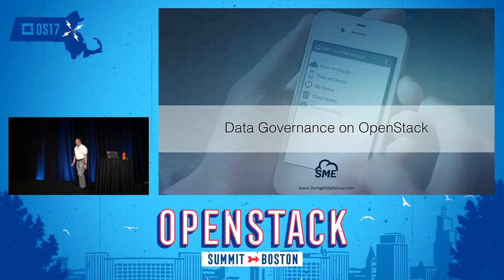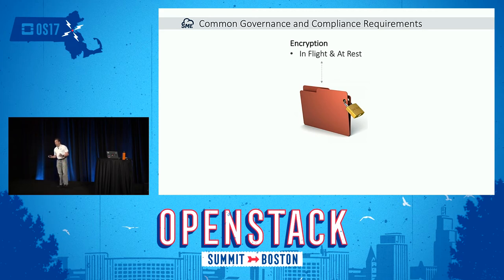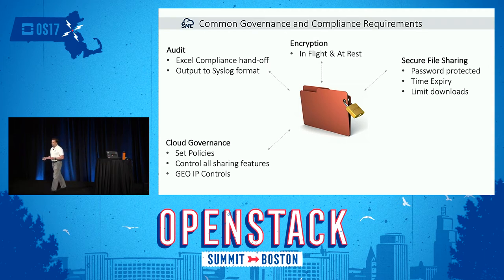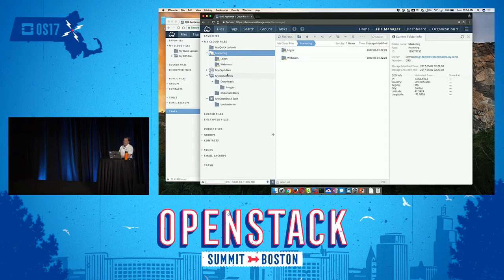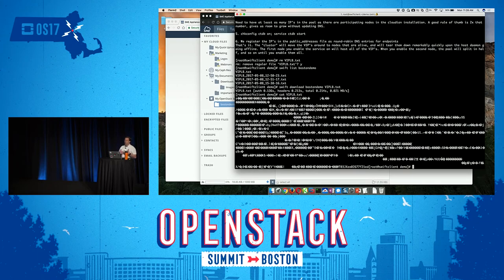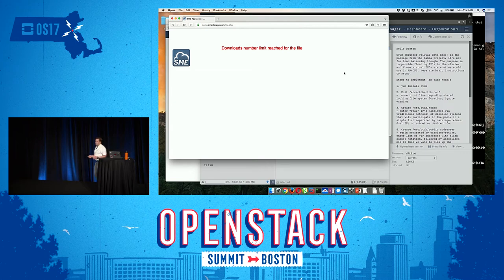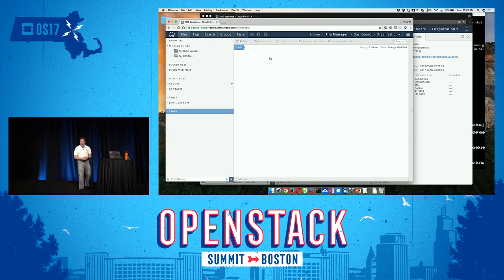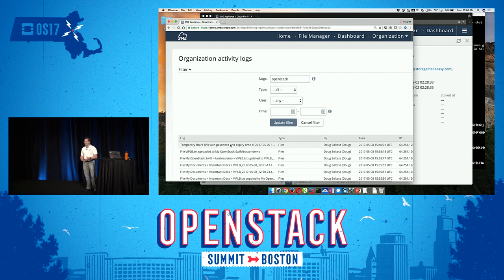Storage Made Easy - Data Governance on OpenStack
Keeping data safe in the era of sharing is tough for IT administrators. Users want convenience, but give little regard to Encryption, Auditing, and Secure Sharing of files. Storage Made Easy enables Data Governance for OpenStack administrators utilizing Openstack API based storage such as Swift, Ceph, or with CIFS through Manila based shares. Let us show you how to reign in control of user data while providing a better end user experience.